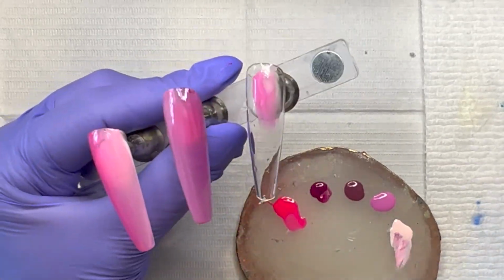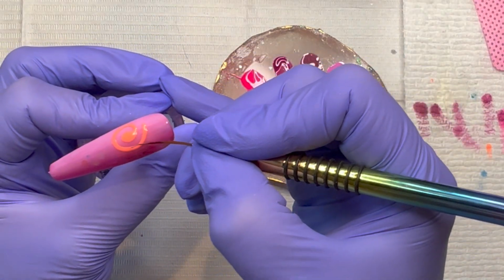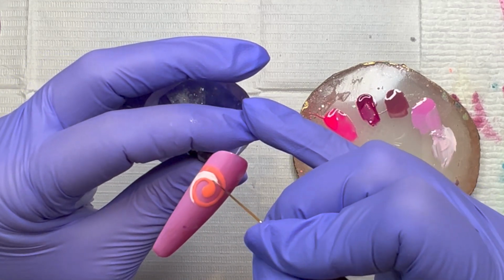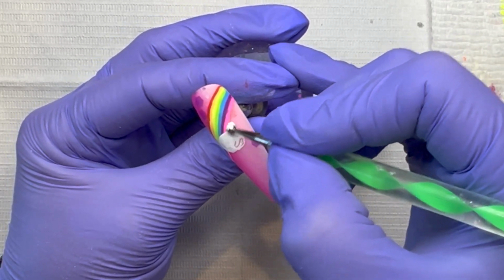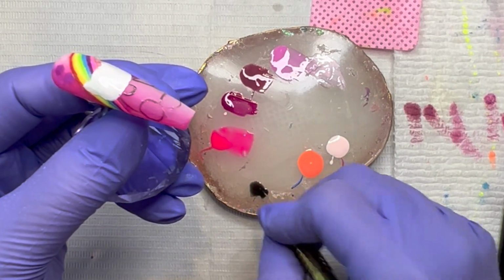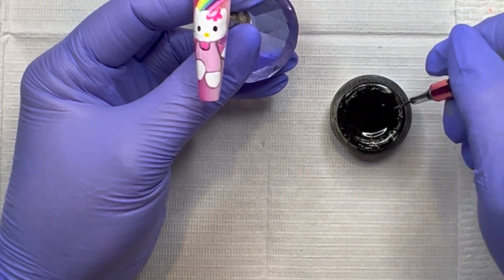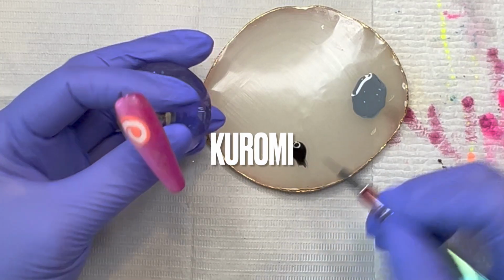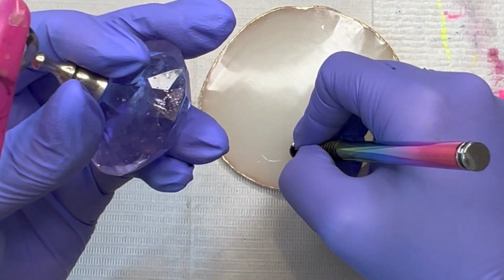Hello Kitty & Friends | Kuromi & Melody | Nail Art Part 1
SO. lt would seem that part of this video got corrupted and only half of it uploaded. Rather then remove it and repost it. I'm uploading the second half in a separate video! I hope you like it, and I'm so sorry for the inconvenience!

Madam Glam DISCOUNT:
Save 35% when you use my code; NailsBySora35, or click on this

OMG Pink (Neon)
Synergy
Vintage Pink
50 Shades of Pink
Prime
Gentle Coral
Mindset

Gel Paints:
Red
Neon Orange
Electric Yellow
Vivid Green
Dynamic Blue
Purple
Ultra Pink
White
Black

Shadow Gel: Black

Glitter Pots:

Makartt efile bits: